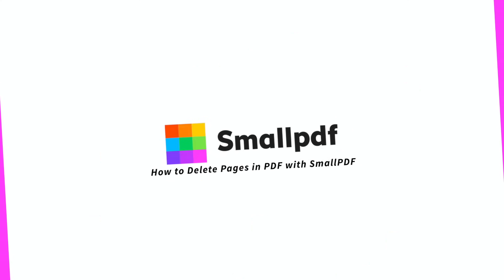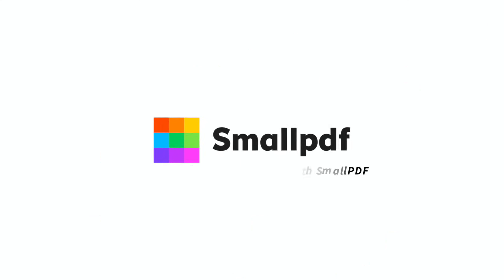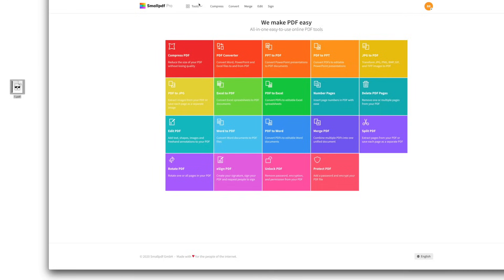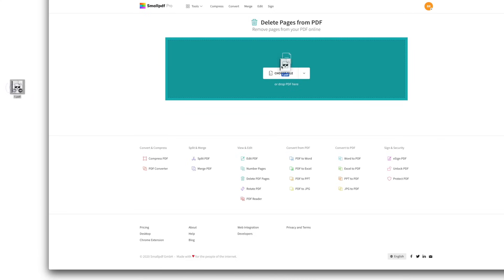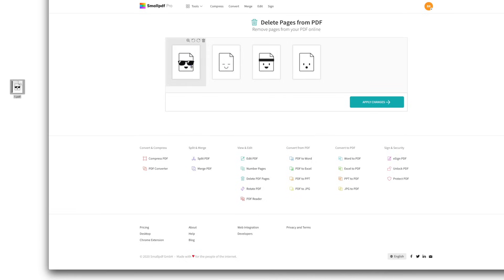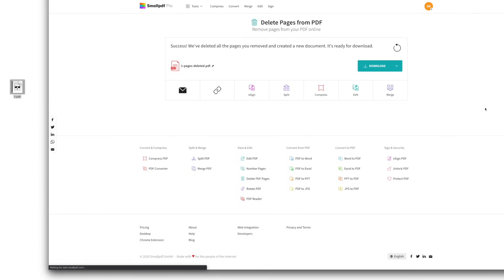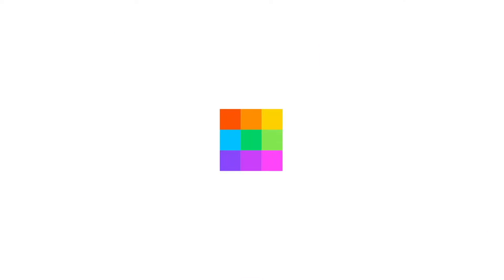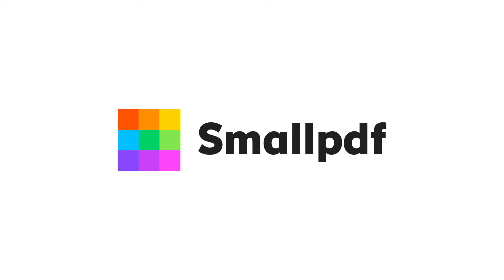How to Delete Pages in a PDF File, with Smallpdf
Here’s how to delete  pages in a PDF file using Smallpdf:
Try our Delete PDF Pages tool to quickly remove unwanted pages and rearrange the order of pages within your PDF file.

Have you ever had a PDF file made of several scanned documents, and now you need to trim it down? Or maybe your PDF has some pages that are out of order.

With Smallpdf, deleting and rearranging pages in your PDF is really simple, and really quick.

Here’s how to delete or rearrange pages in a PDF file using Smallpdf:
1. Go to Smallpdf.com.
2. Choose “Delete PDF Pages” from our menu of tools.
3. Drag and drop your PDF into the tool. In a few seconds, you’ll see all your pages in order.
4. To delete a page, hover over it, and click the trash bin icon.
5. To change the order of pages, drag and rearrange pages until they’re in the order you want.
6. When everything looks good, choose “Apply Changes”.
7. And download your new PDF.

Normally it would require heavy-duty PDF software or Adobe Acrobat to complete a simple task like this, but with Smallpdf, we keep your simple tasks simple.

To access our ‘Delete PDF Pages’ tool and many more, go to smallpdf.com.

Chapters ⬇️
00:00 Intro
00:22 How to delete pages in a PDF file
00:54 Why to use Smallpdf?